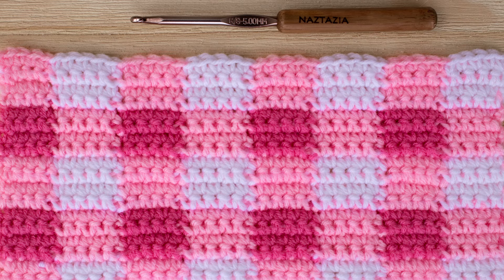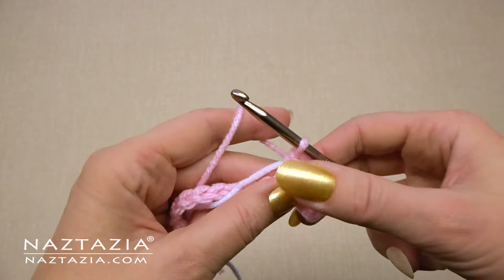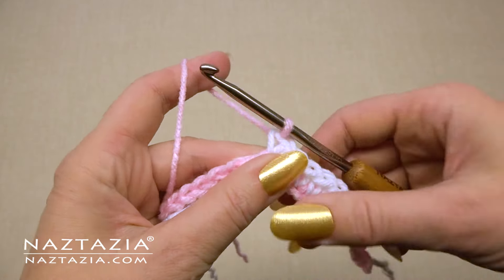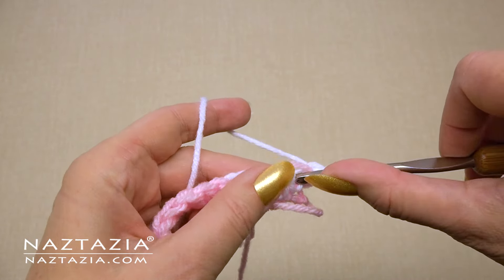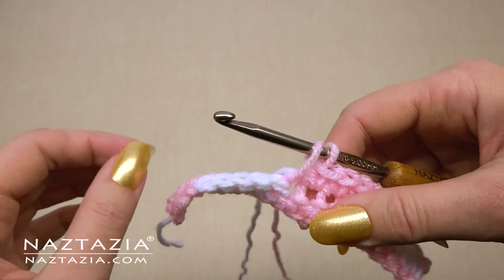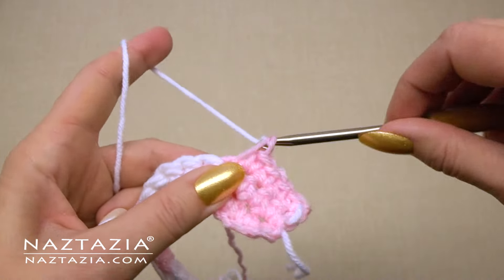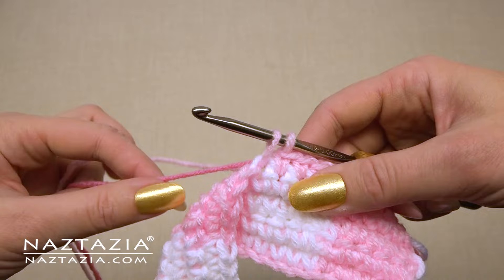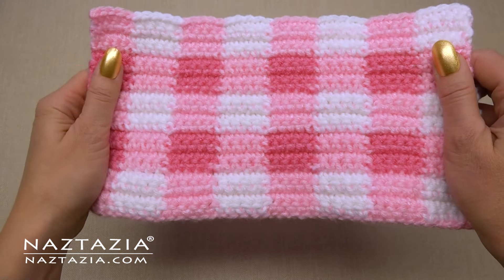HOW to CROCHET PLAID Technique - Gingham, Tartan, Check, Madras, Flannel Designs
Learn how to crochet plaids in this tutorial video. Hi I'm Donna Wolfe from Naztazia. In this video I show how to crochet a plaid design like you see in fabrics. You can use this technique to crochet other plaid patterns like gingham, tartan, buffalo check, checks, madras, and more. The color-changing tips and tricks shown in this video help create the nice designs. For this sample I'm using worsted weight yarn and a size H 5 mm crochet hook.